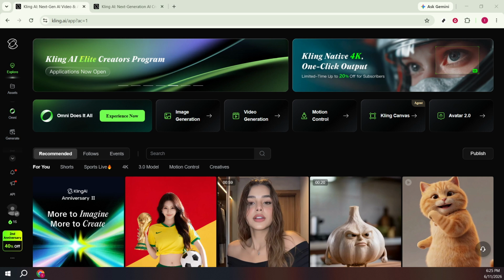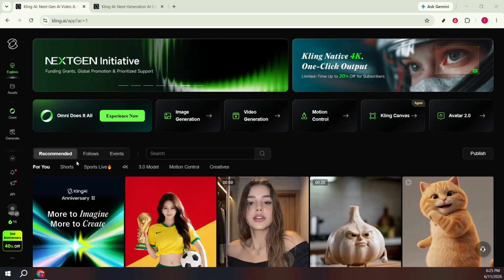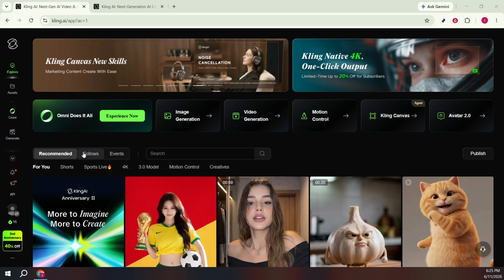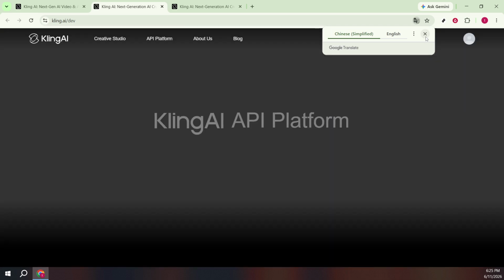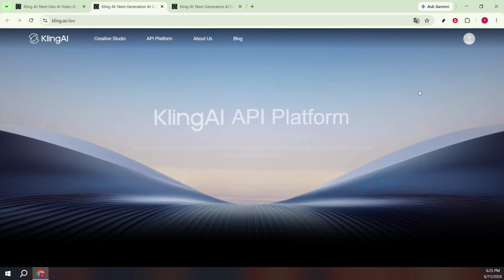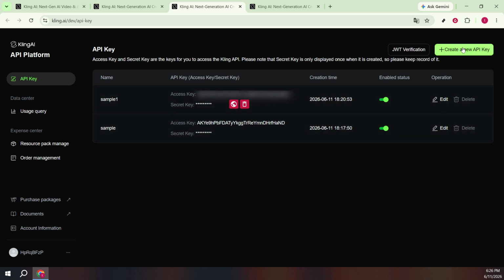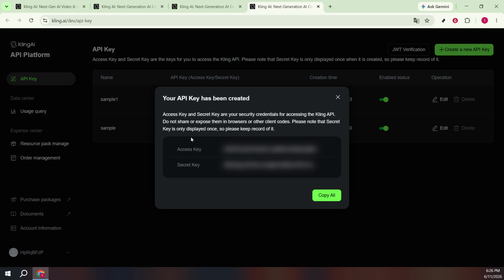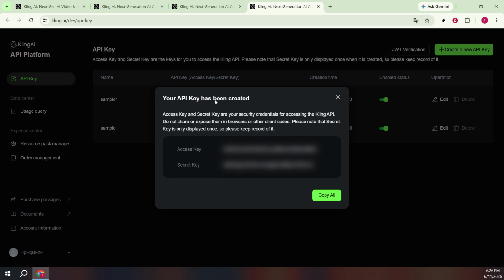How To Generate UseAPI For Kling AI [2026 Guide]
How To Generate UseAPI For Kling AI

In today's video, we cover How To Generate UseAPI For Kling AI, Kling AI API Tutorial, Get API Access For Kling AI, Kling AI For Beginners, Generate API Key For Kling AI Platform, Set Up Kling AI Developer Access, Kling AI Integration Guide, Use Kling AI API For Video Generation, Connect Apps To Kling AI API, Kling AI Automation And API Setup Tutorial, Access Developer Tools In Kling AI, Kling AI Tutorial 2026, Build AI Video Apps Using Kling API, Configure API Authentication In Kling AI, Integrate Kling AI Into Workflows Using API